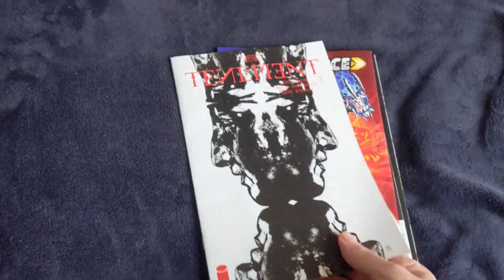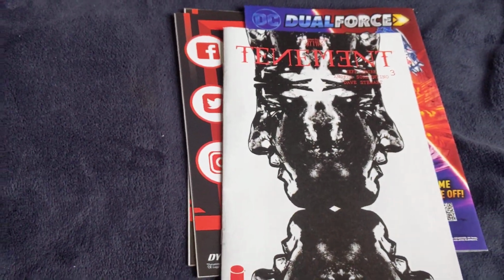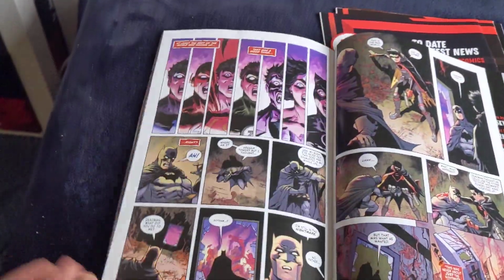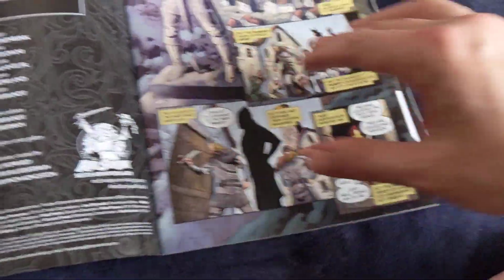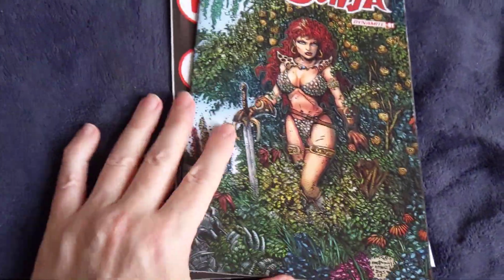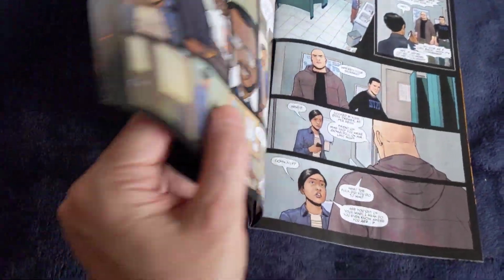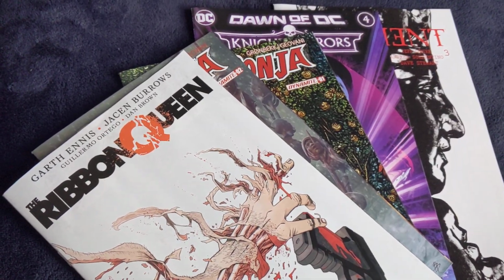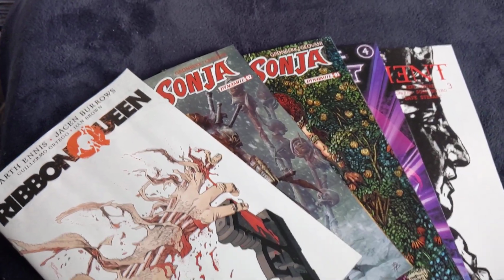teeny tiny comics haul and review